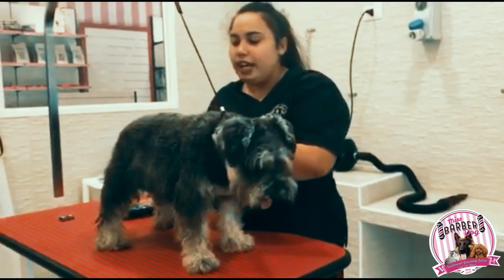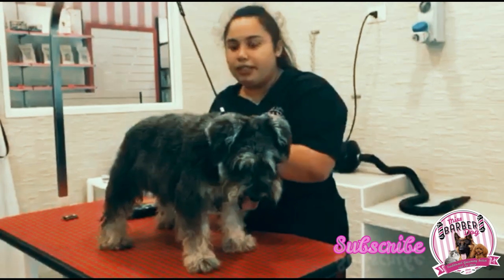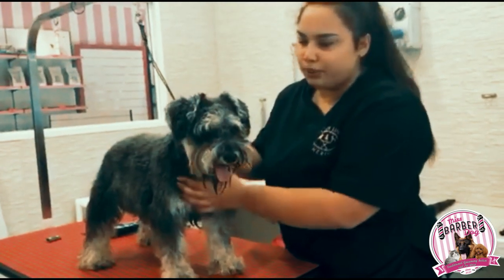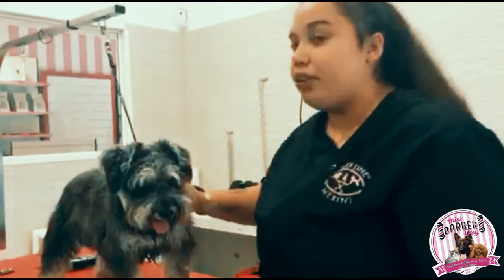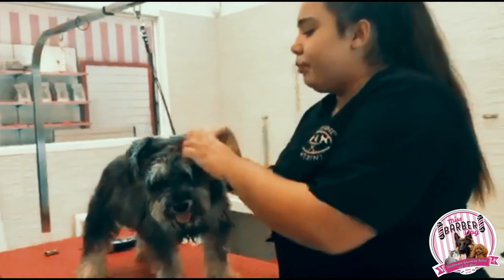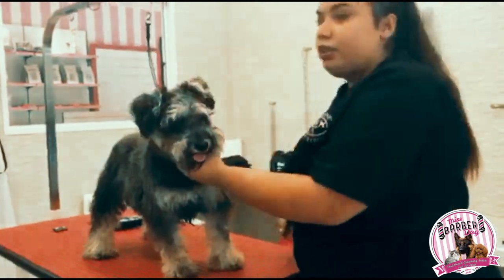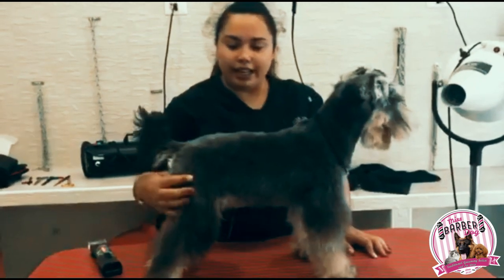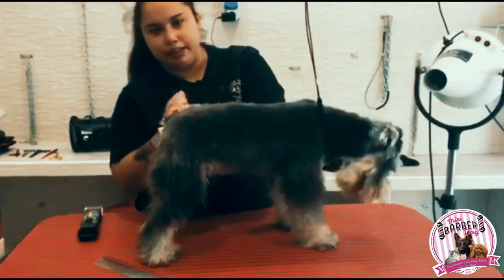GROOMING A MATTED SCHNAUTZER IN ASIAN STYLE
Hi to everyone, I'm Vittoria and I'm an Italian groomer, last week I groomed a very matted Schnautzer; so I hope you enjoy this video and comment and tell me if you want other videos in other languages, like SPANISH, PORTUGUES OR FRENCH.

PUT A PAW ON THE BELL AND SHARE WITH YOUR FUR FRIENDS!